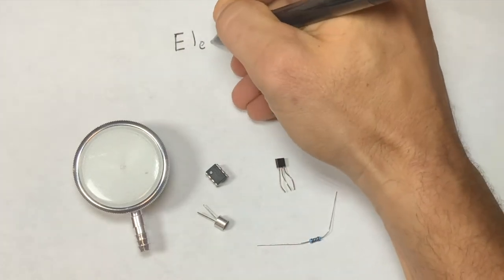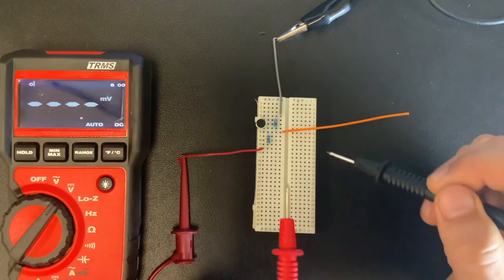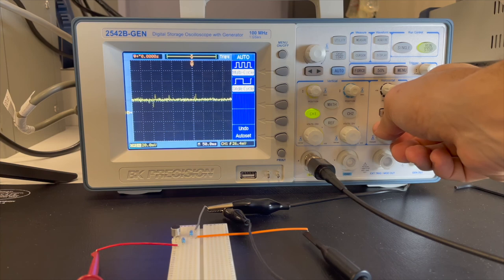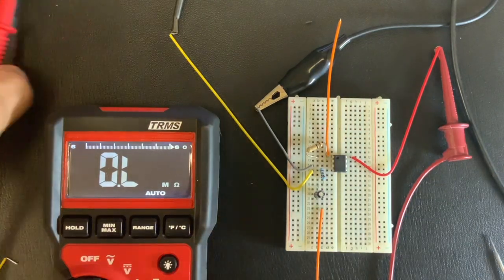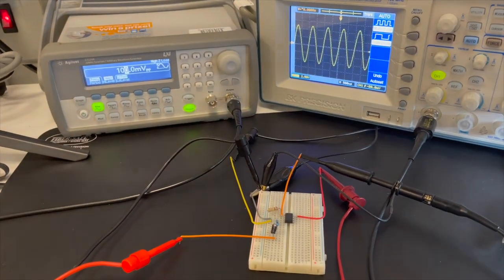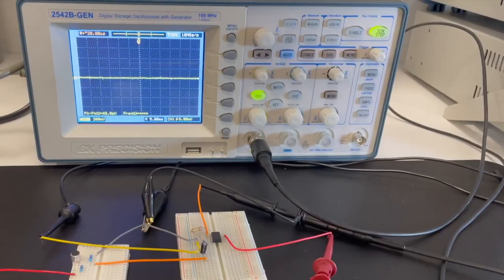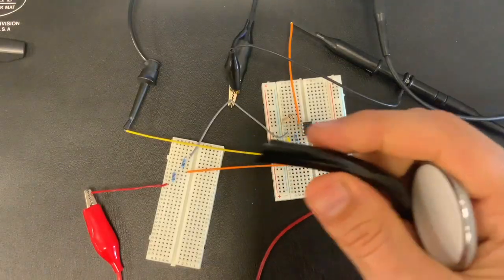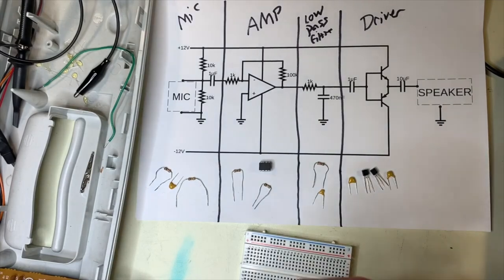Can you build your own Electronic Stethoscope? Learn how to build and amplifier circuit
In this activity you will build an electronic stethoscope - ok its basically just an audio amplifier that uses physical amplification. We show you how to test the circuit and build the circuit. At the end we will show the signal on an oscilloscope. The electronic stethoscope electrical schematic will be used to build the first part of the circuit - which is an electret microphone. The microphone will be checked to verify it is working. Next we build the amplifier circuit and check to verify it is working correctly - we briefly how how the whole setup can work with a speaker - but the build for that part is going to be in a second video.

If you are looking for similar equipment to use
Milwaukee (without thermocouple)
Best Wire Cutters
Function generator
200 MHz Digital Oscilloscope 2 Channels, Grey

Timestamps
0:00 Intro
0:27 Electrical Schematic
1:14 Microphone Circuit
2:15 Microphone Circuit  Power Check
3:55 Microphone Output
6:12 Amplifier Circuit
7:40 Amplifier Power Check
8:30 Amplifier Output
12:08 Connecting the Circuit
12:00 Measuring Amplified Signal
14:40 Physical Amplification
16:10 Heartbeat Signal
18:10 Optional Speaker

• Resistors 1 kOhm and 100 kOhm
• Capacitors 1uF
• Breadboard(s)
• Jumper wires
• Amplifier LF 353 or alternative
• Power supply
• Resistors two 10 kOhm
• Electret Microphone

Optional
• Oscilloscope
• Function Generator
• Transistors and a Speaker if you want to try the schematic shown at the end

Here are some basic refreshers that are helpful to be able to complete this DIY project